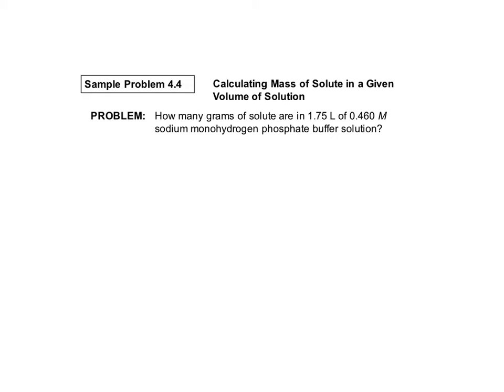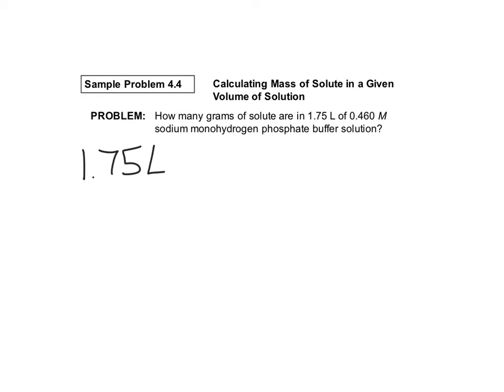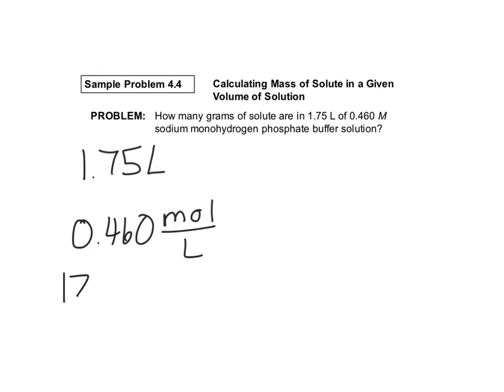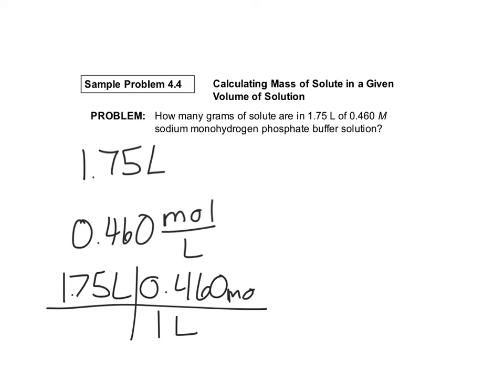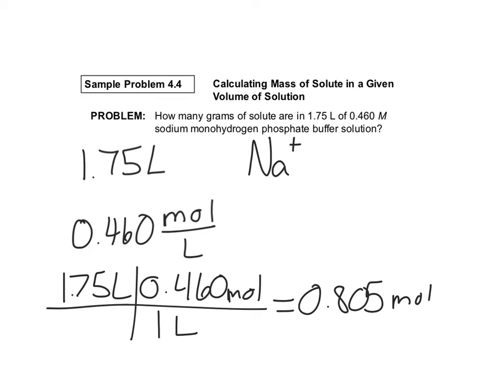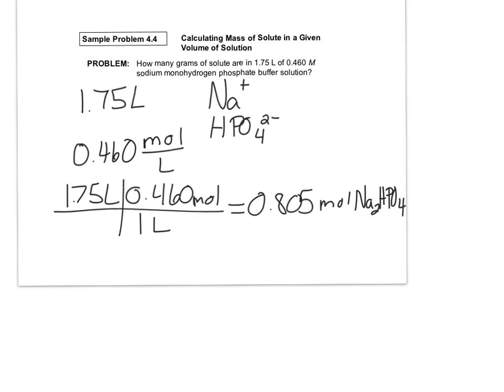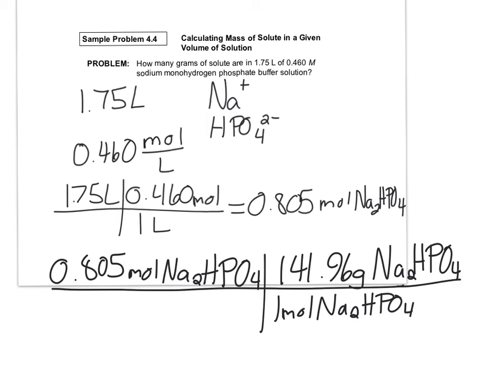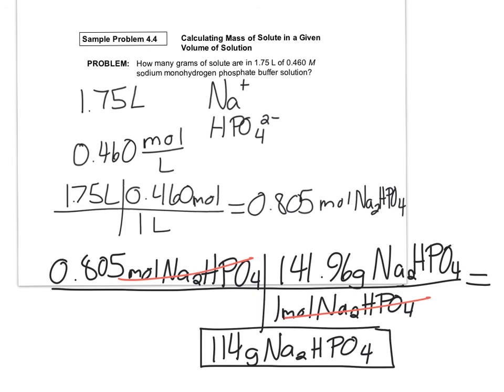Chapter4 4 SampleProblem